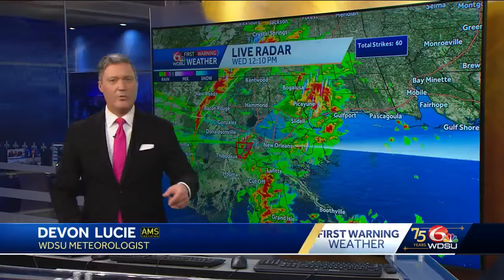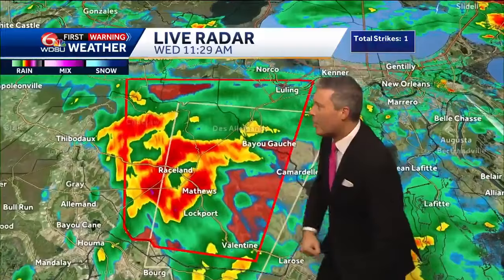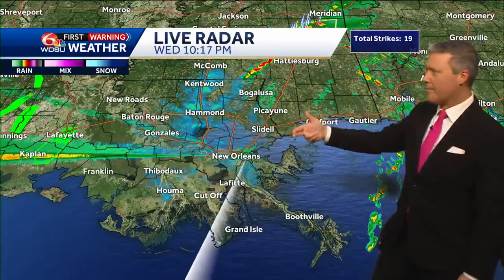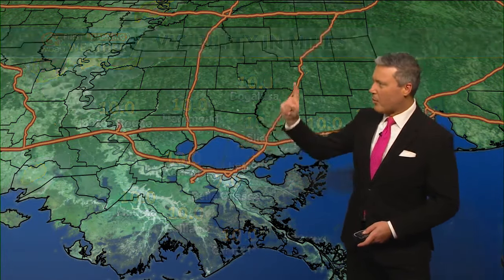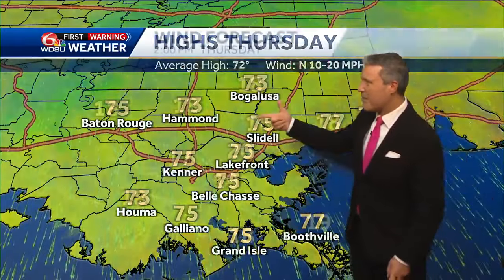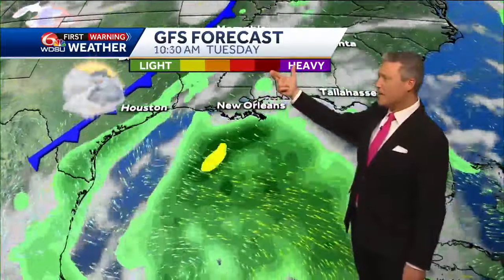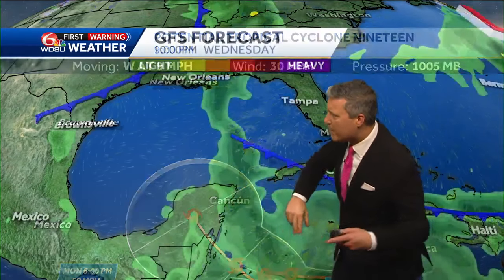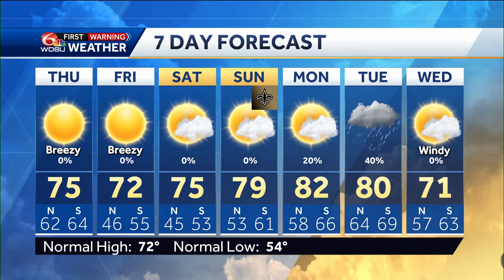Tracking colder, less humid air and what should be our next named tropical storm, Sara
Meteorologist Devon Lucie tracks the last of the rain moving out tonight, then steps us through a big drop in temperatures and humidity over the next two days focusing on high and low temperatures that might require the heater to be turned on, then looks at the extended forecast that might tap into tropically driven rain next week, then focusing on Potential Tropical Cyclone #19 that's expected to be Tropical Storm Sara over the next two days, showing you exactly where it's likeliest to track and where the path takes it in relation to Louisiana, while finishing with the seven day forecast.